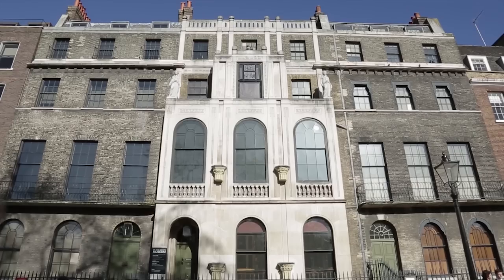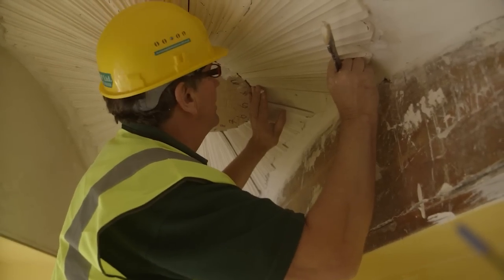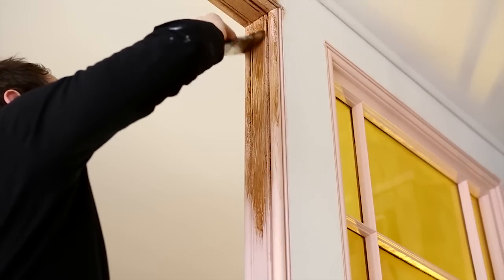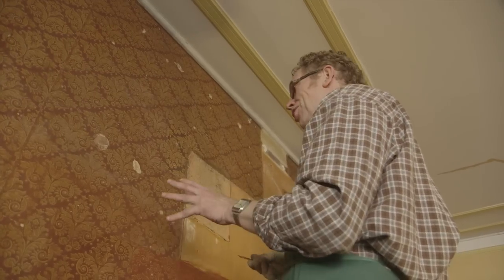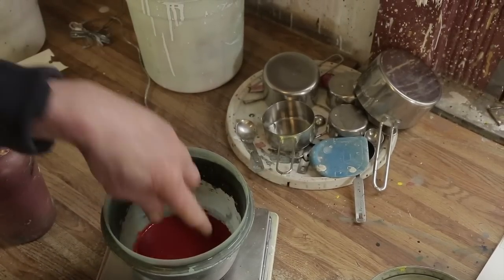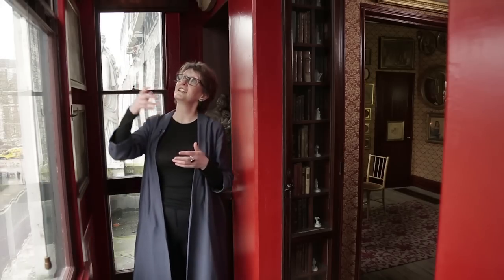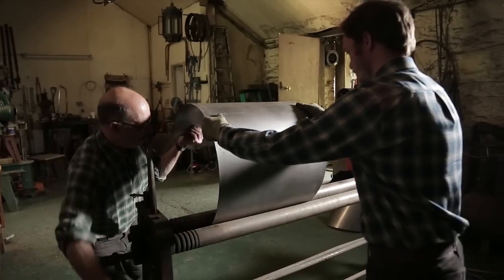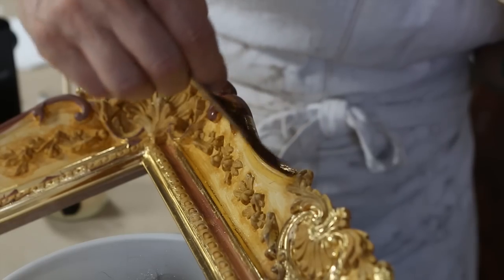Opening up the Soane: Restoring the Private Apartments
Opening up the Soane
The story of the restoration of Sir John Soane's Museum in Lincoln's Inn Fields.  Filmed over a period of 6 years, it traces the research, the discoveries and the skills that made transforming this magical place possible.
This second episode examines the restoration of Sir John Soane’s Private Apartments.